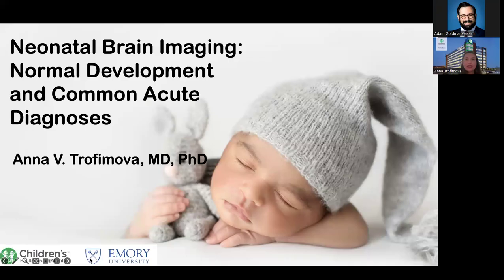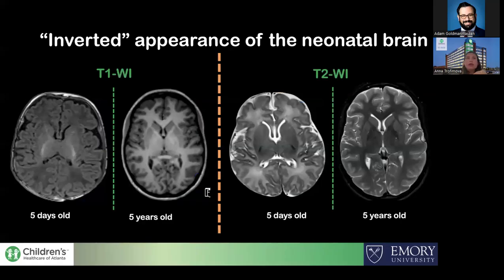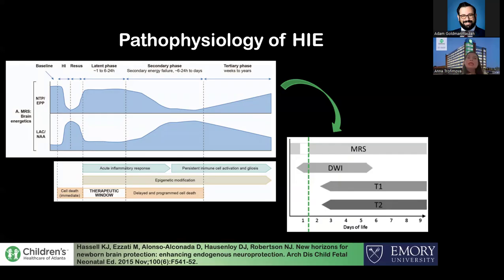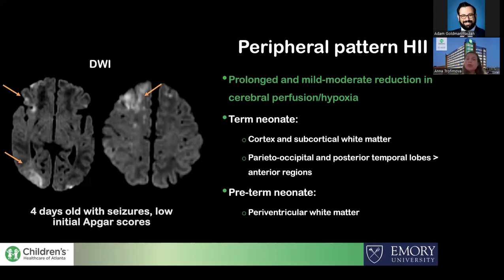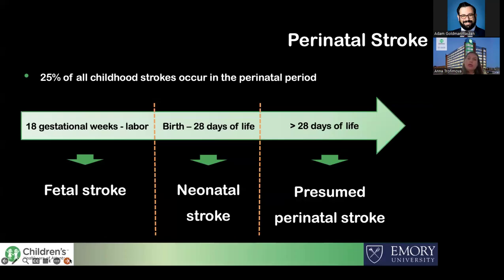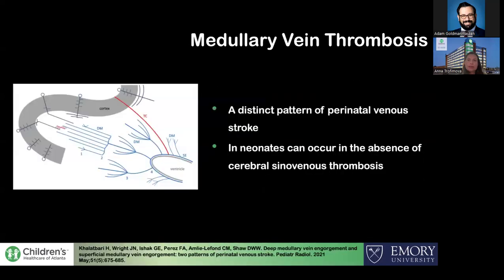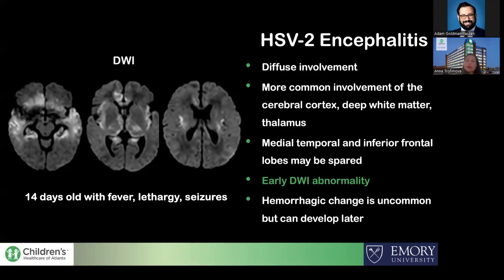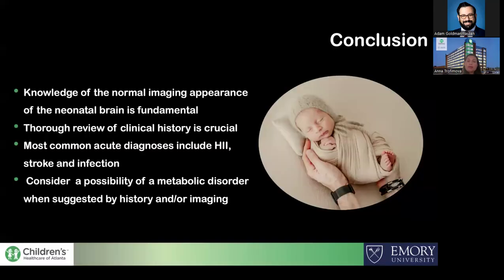Neonatal Brain Imaging -- Dr. Anna Trofimova -- 9/12/2024